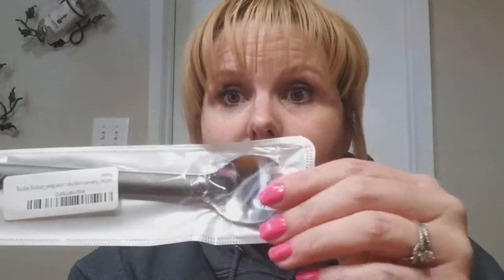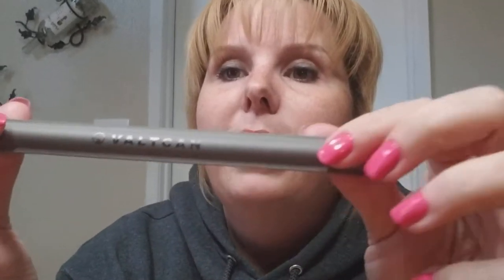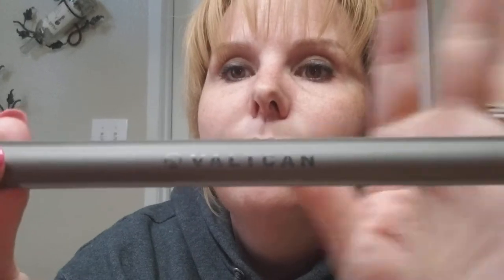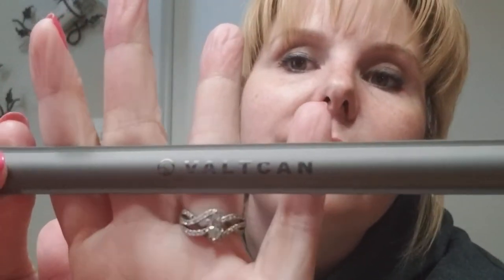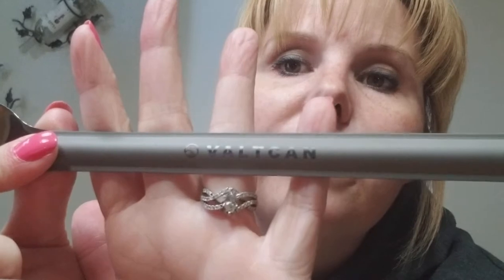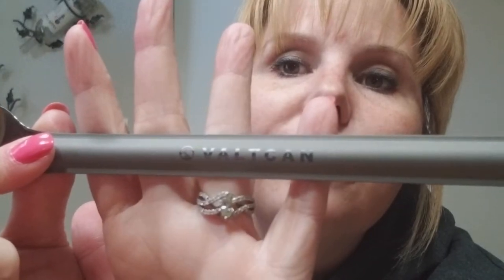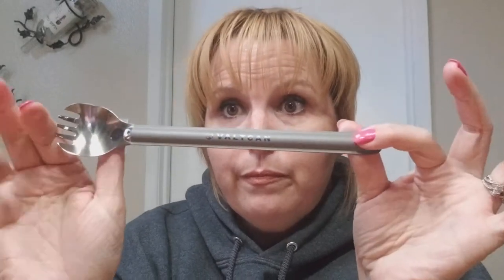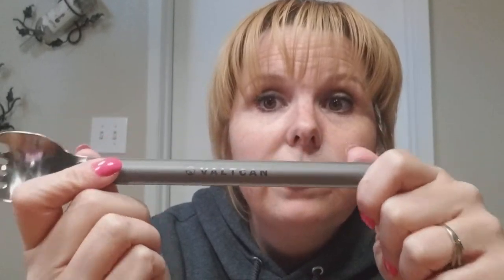Demo of Valtcan Titanium Spork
Check out the long-handled titanium spork I picked up for one of the boys to try out on a campout. Lightweight with a deep bowl and longer tines, this spork is one of the better ones I have seen, as far as sporks go. Can't wait to get feedback from the kids!